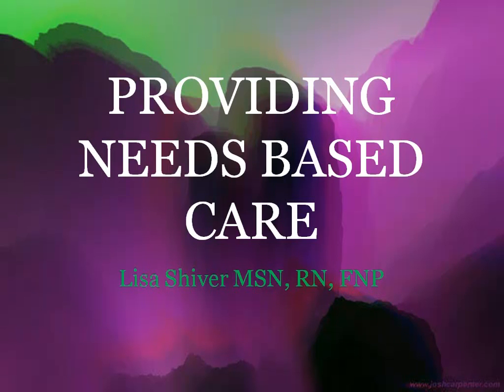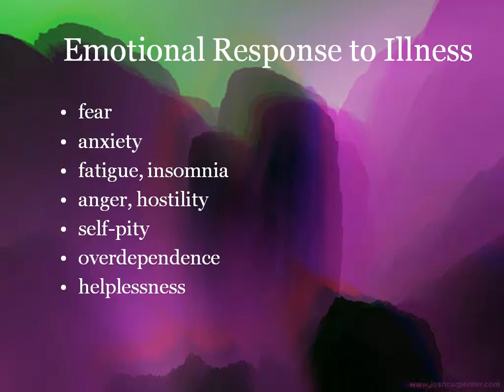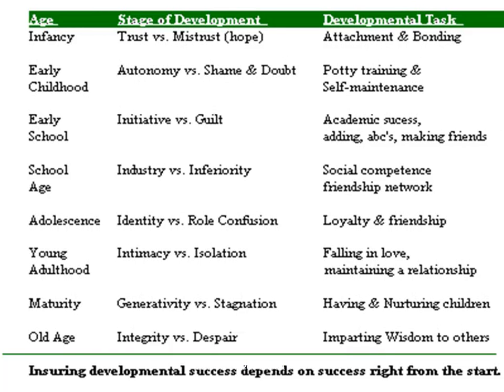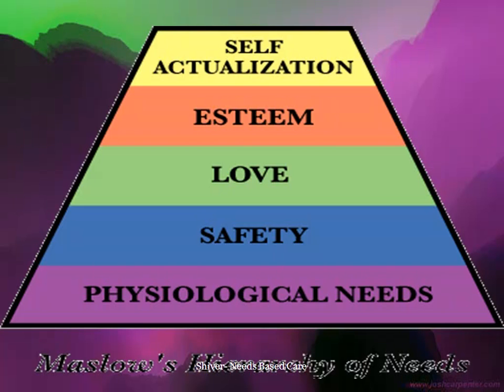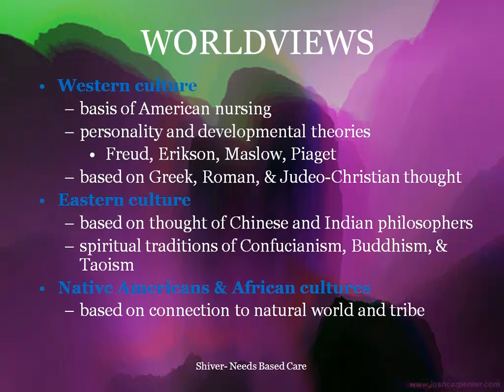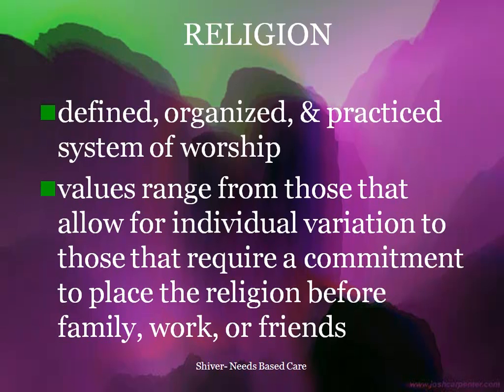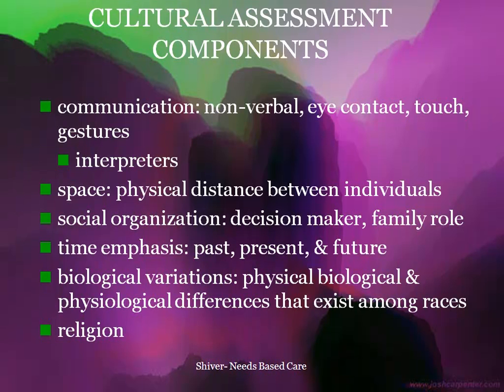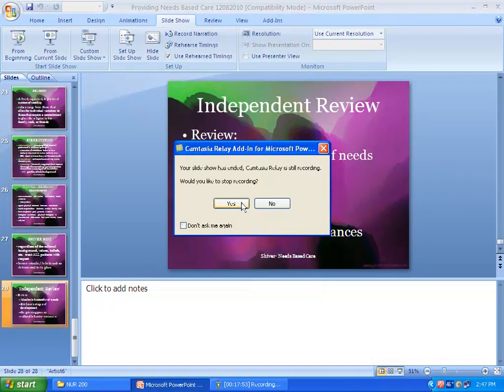Shiver Needs Based Care Flash Original Size 20110105 02 50 16PM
SUSCC